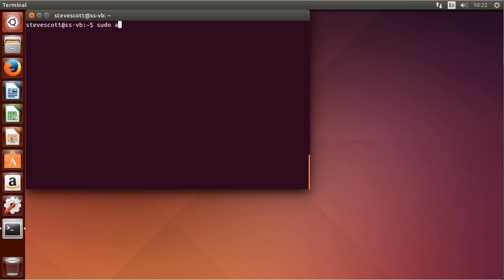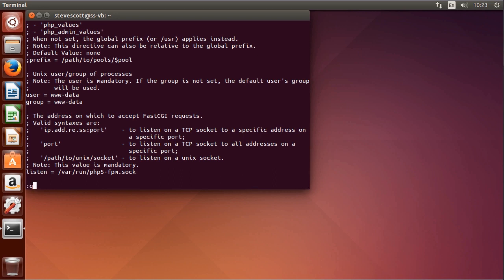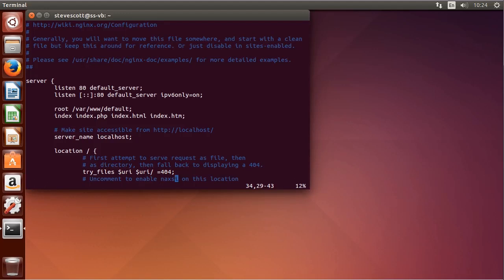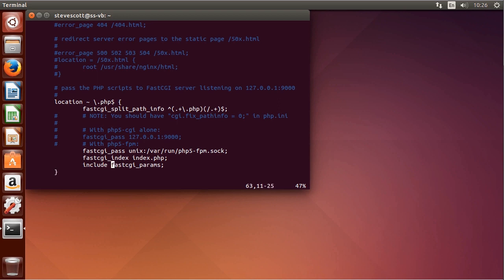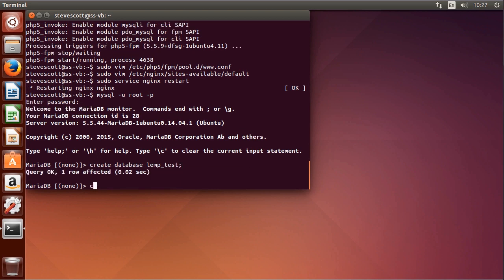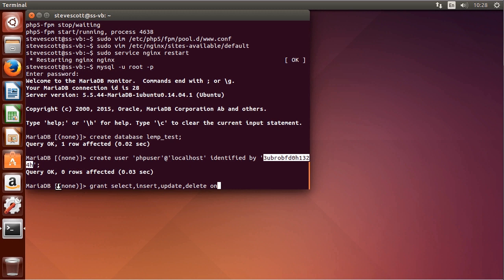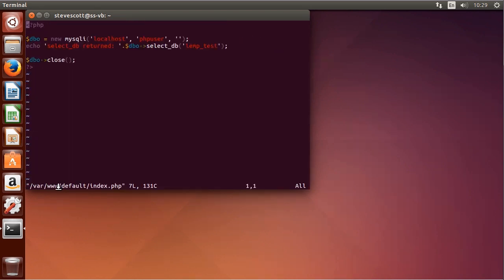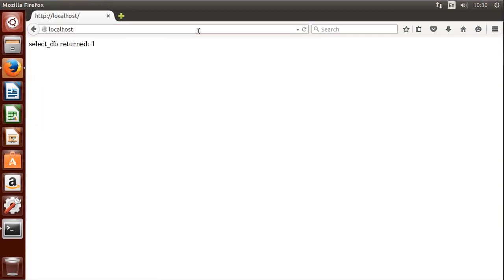Introduction to the Basic LEMP Stack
In this session we will discuss about Introduction to the Basic LEMP Stack.